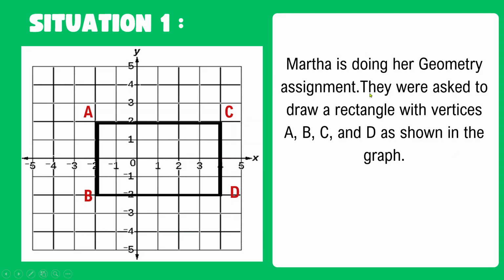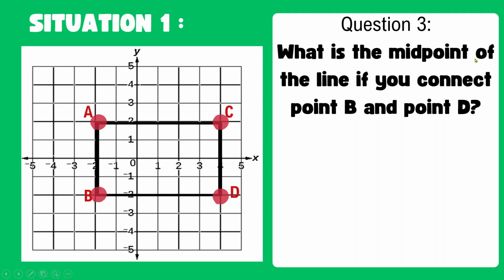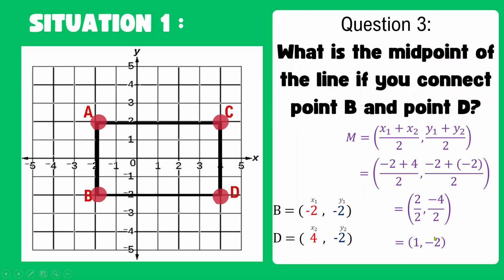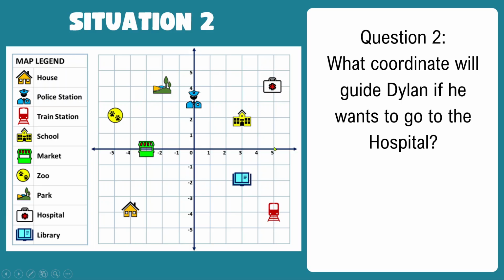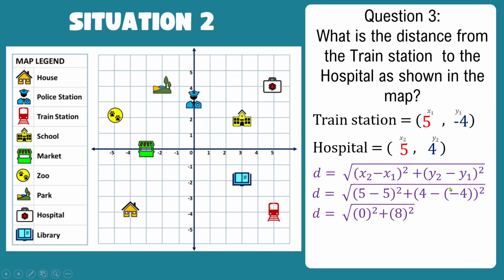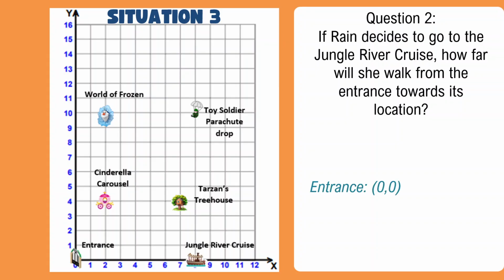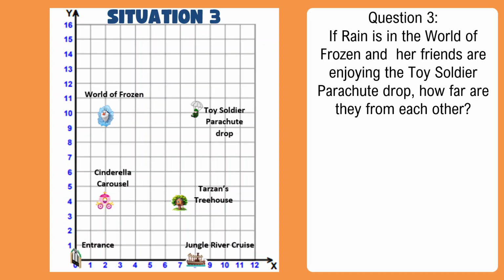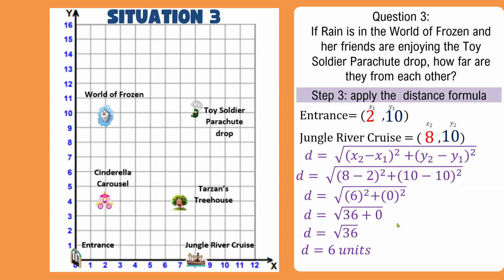Word Problems on Cartesian Coordinate Plane